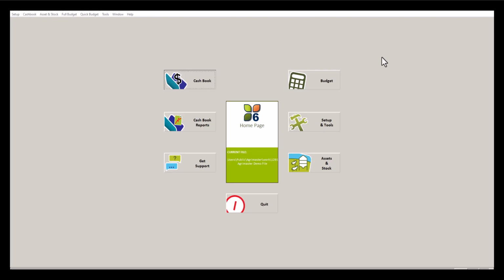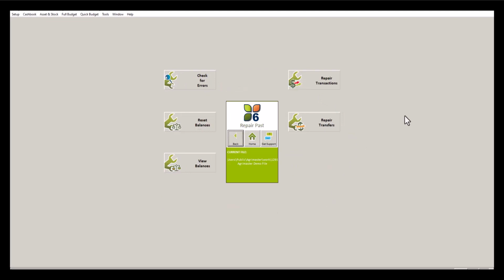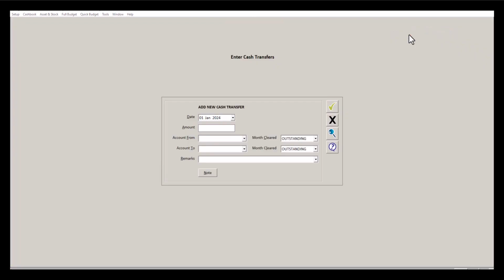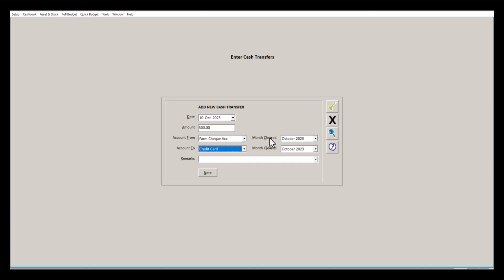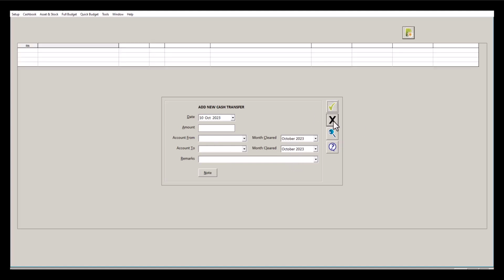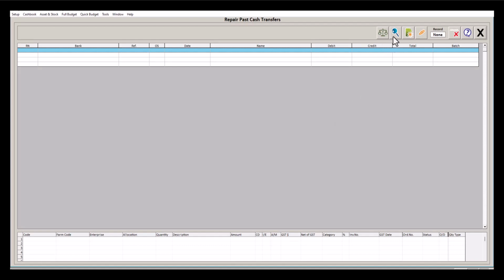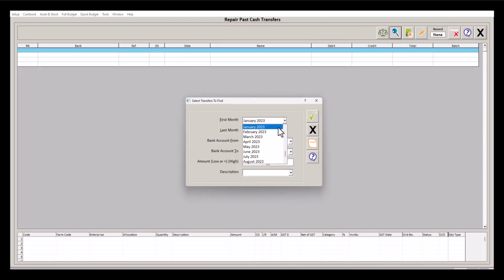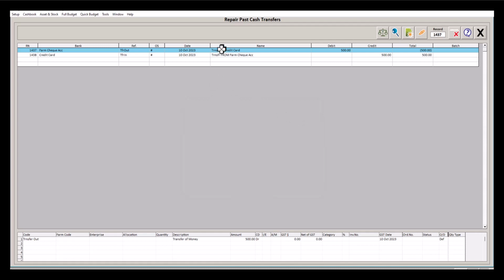Repair Past: Add Transfers | Agrimaster Tutorials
We will go through how to add a transfer in a closed period using the repair past tool in Agrimaster.